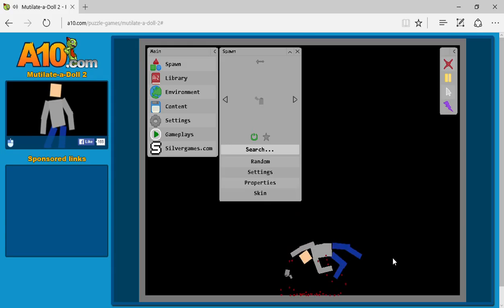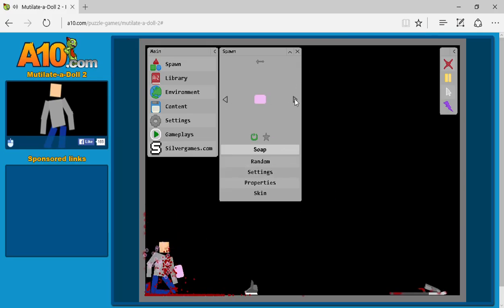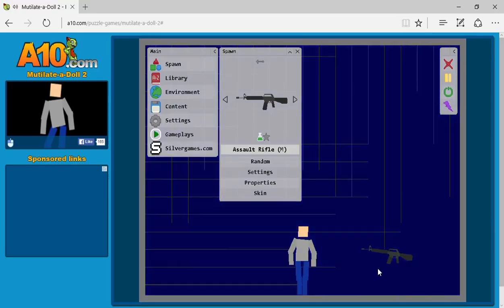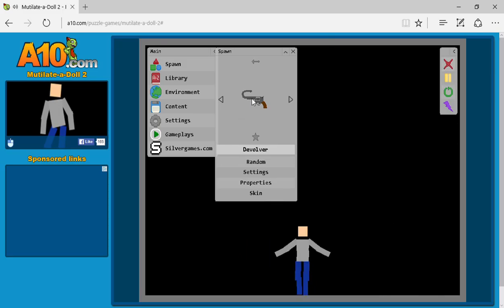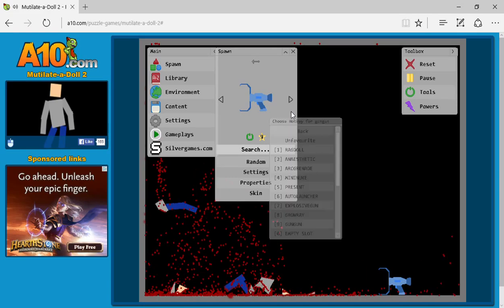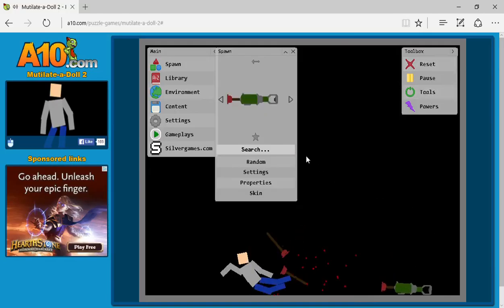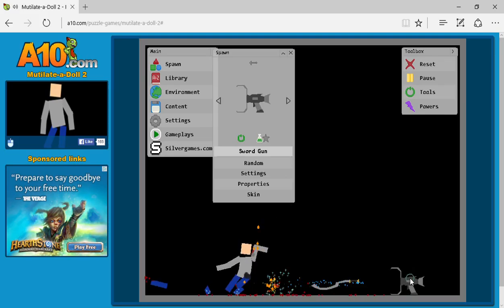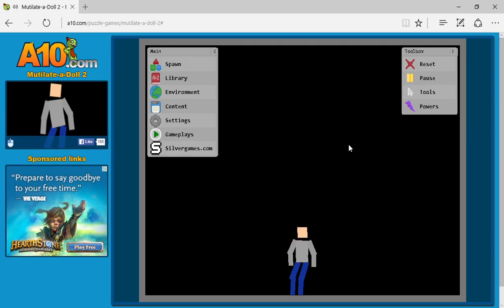Mutilate-a-doll 2 Part 2